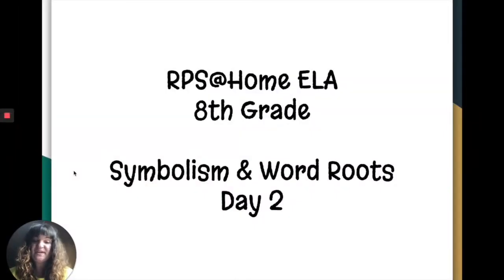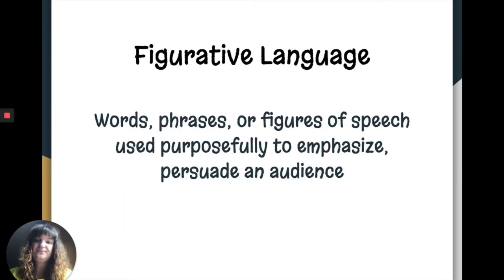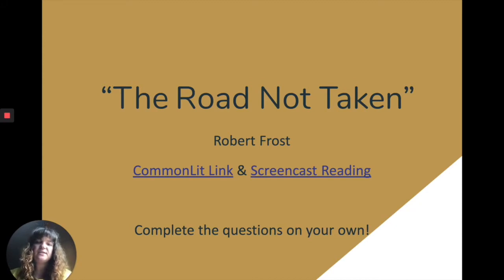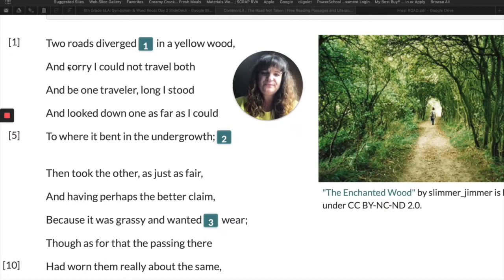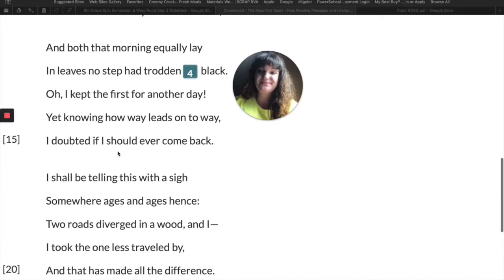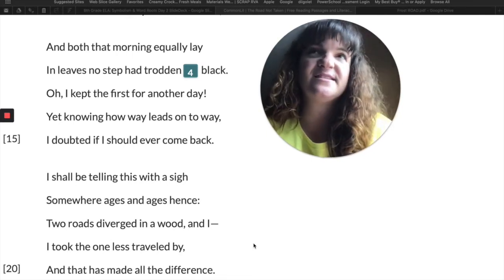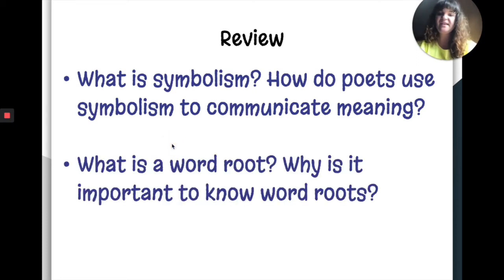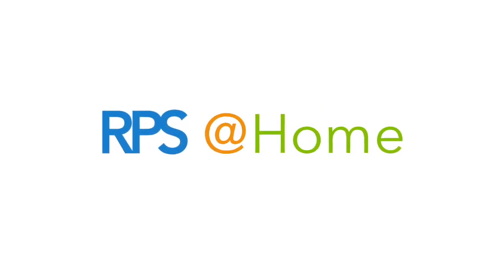RPS 8thELA Symbolism WordRoots day2